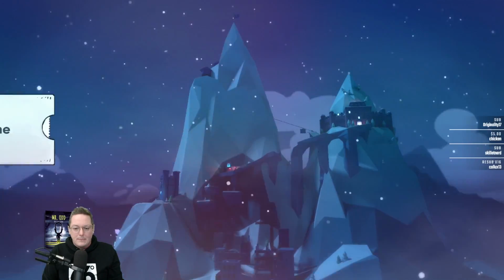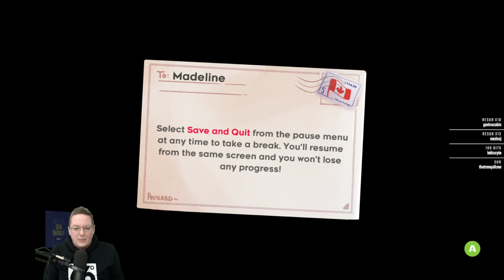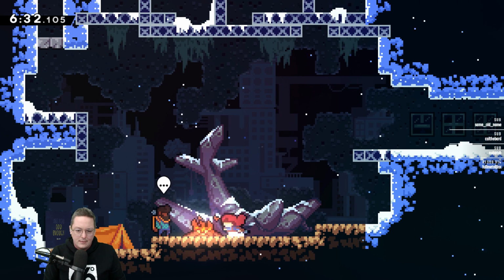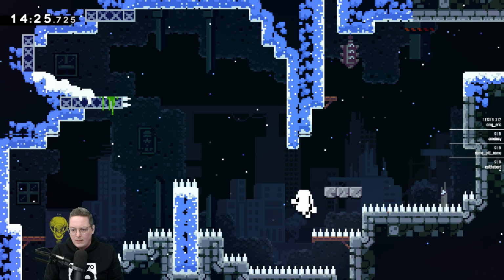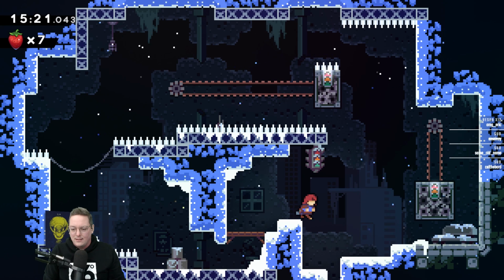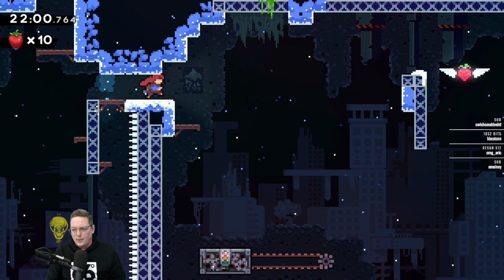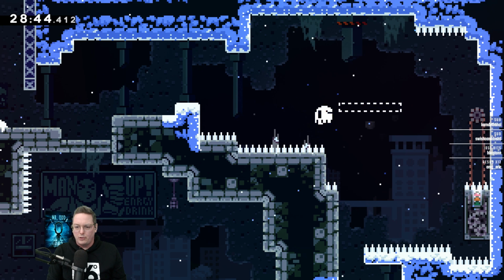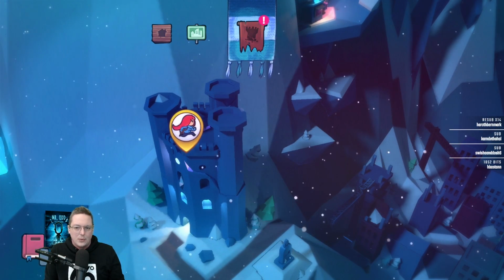Playing Celeste Blind in 2019 - Chapter 1 - Forsaken City [Twitch Vod]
Wanted to try something completely different! Celeste Blind in 2019! Help Madeline survive her inner demons on her journey to the top of Celeste Mountain

I currently a few days a week! The schedule is posted at the bottom of the twitch page.

🤔 NEW HERE? 🤔

Brossard QC
J4X2V7
Canada